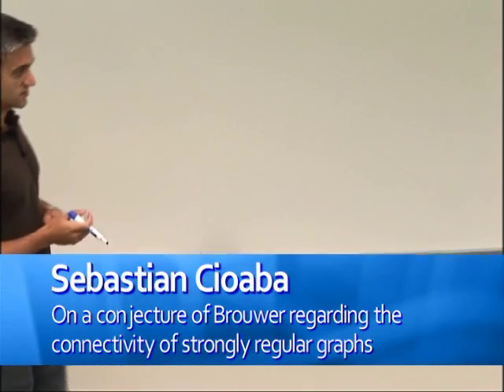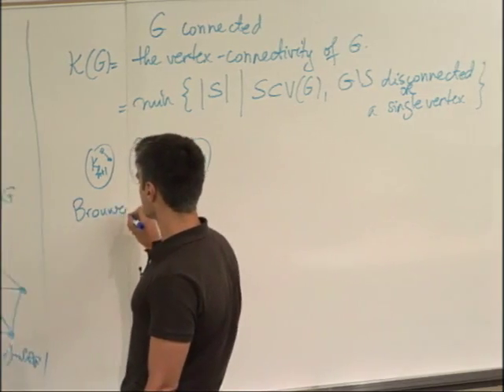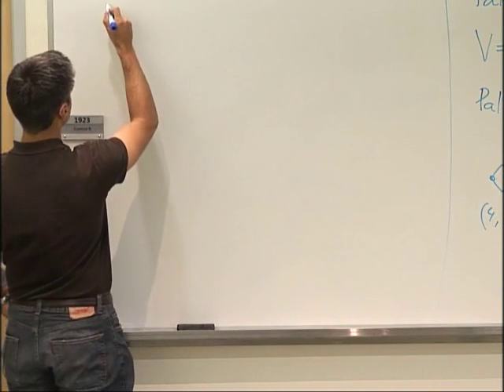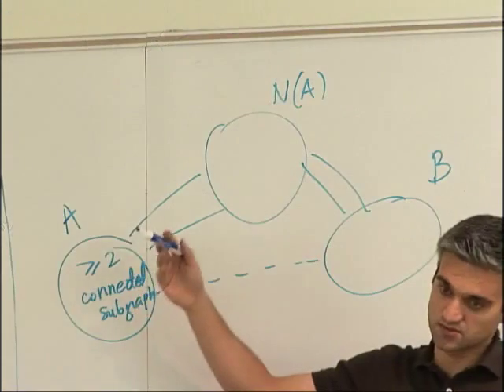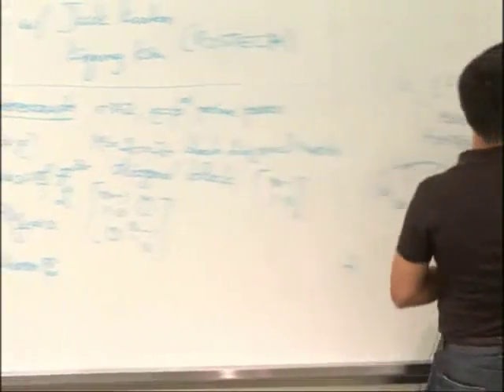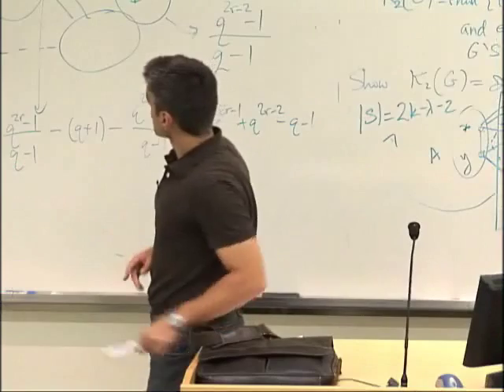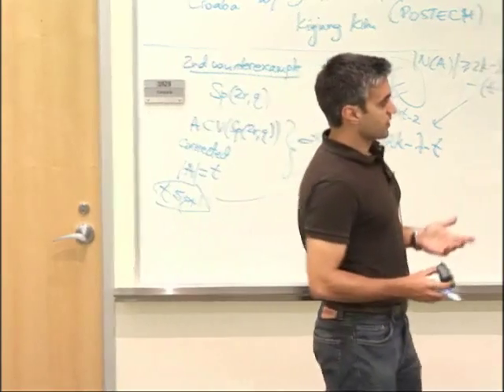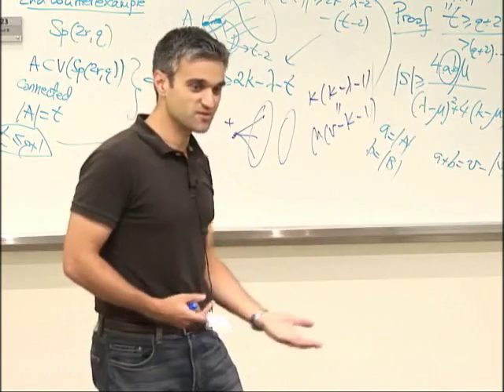On a conjecture of Brouwer regarding the connectivity of strongly regular graphs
In this paper, we study a conjecture of Andries E. Brouwer from 1996 regarding the minimum number of vertices of a strongly regular graph whose removal disconnects the graph into non-singleton components. We show that the triangular graphs $T(m)$, the symplectic graphs $Sp(2r,q)$ over the field $\mathbb{F}_q$ (for any $q$ prime power), and the strongly regular graphs constructed from the hyperbolic quadrics $O^{+}(2r,2)$ and from the elliptic quadrics $O^{-}(2r,2)$ over the field $\mathbb{F}_2$, respectively, are counterexamples to Brouwer's Conjecture. We prove that Brouwer's Conjecture is true for many families of strongly regular graphs including the conference graphs, the generalized quadrangles $GQ(q,q)$ graphs, the lattice graphs, the Latin square graphs, the strongly regular graphs with smallest eigenvalue -2 (except the triangular graphs) and the primitive strongly regular graphs with at most 30 vertices except for few cases.